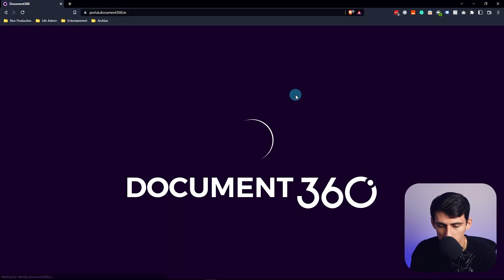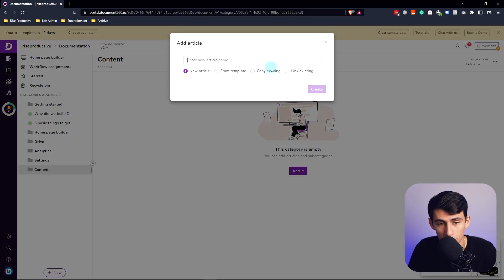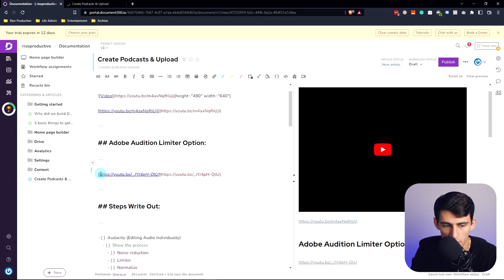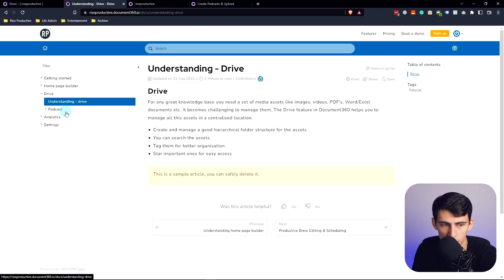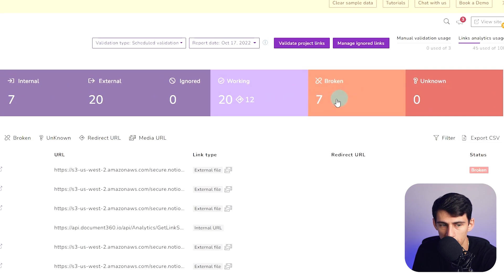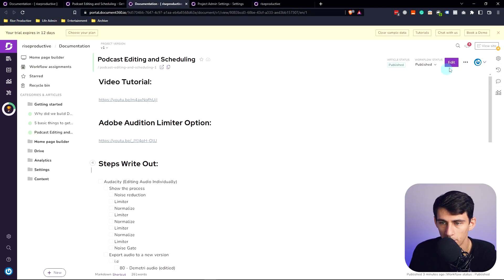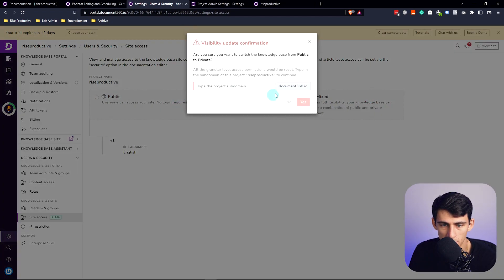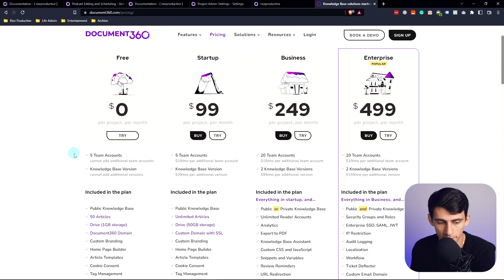Create Technical Documentation with Document360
Document 360 should be your business's go-to for technical documentation! If you're using anything else then you're missing out on some REALLY amazing features from an application that is built on security and functionality! What are your thoughts on Document 360?

⏰ TIMESTAMPS:
0:00 - Document 360
1:20 - Building Things
2:26 - Drive
3:12 - Analytics
3:41 - Documentation
5:00 - Security